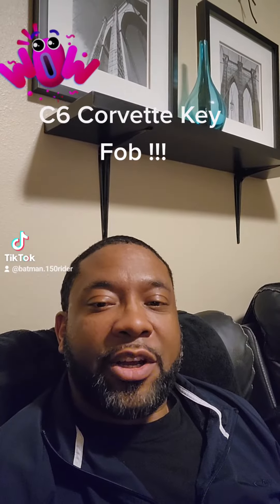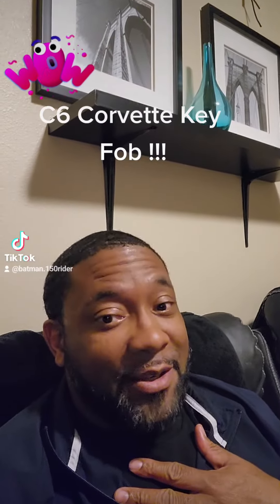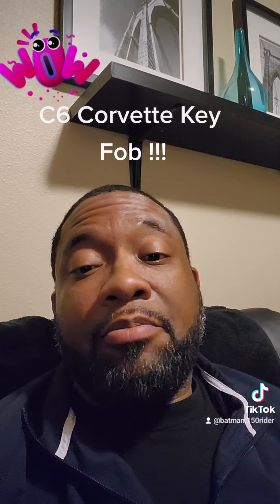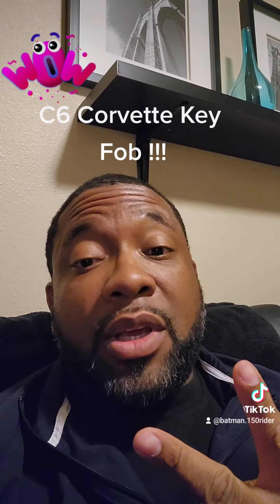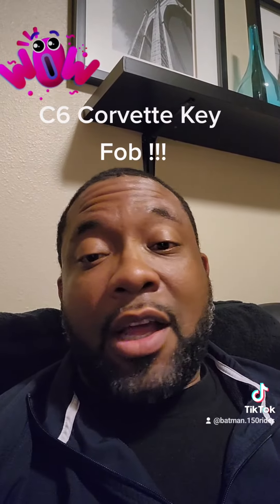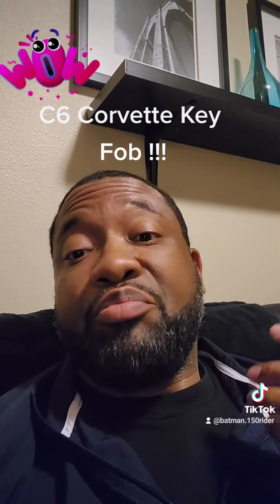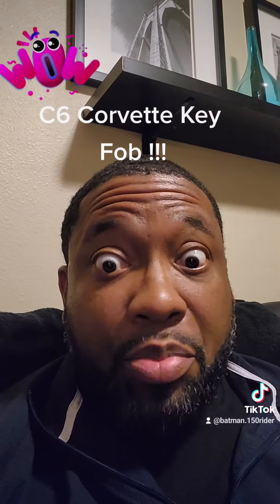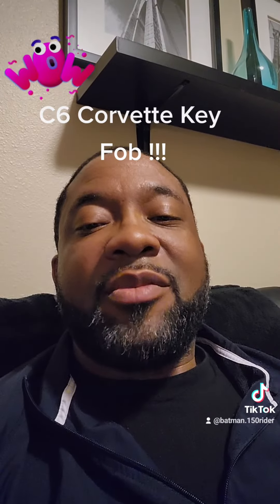C6 Corvette Key Fob !!!